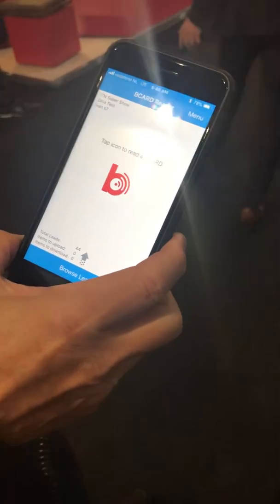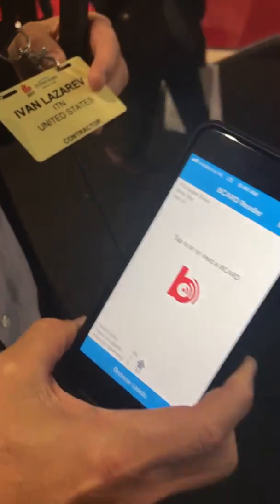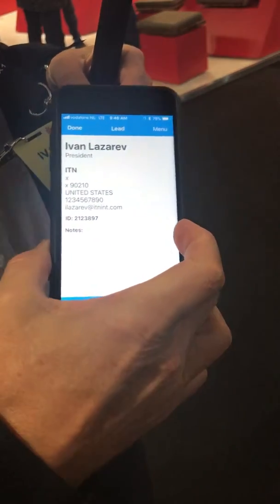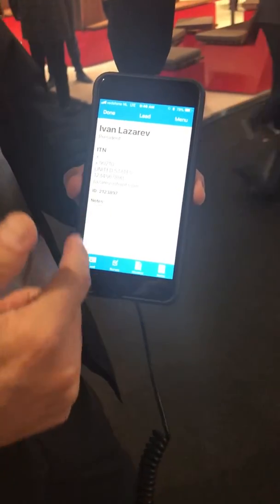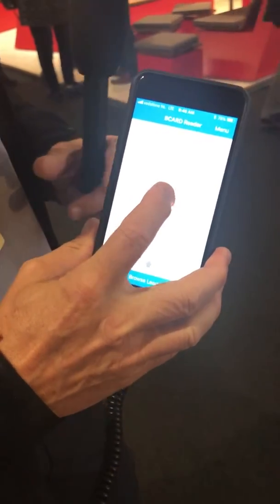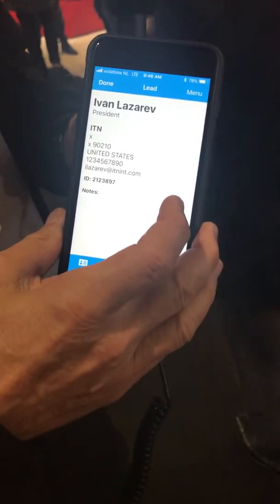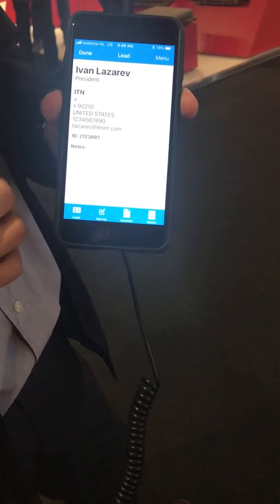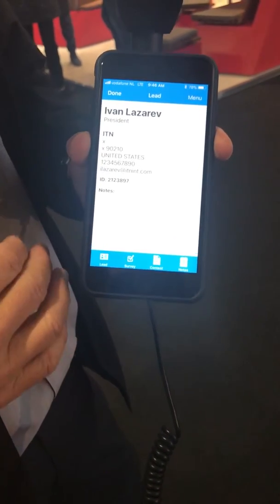BCARD Reader for iOS11 - Official Launch @ IBC2017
See BCARD Reader running on iOS11 - Amazing speed. Apple did a really good job and this is one of the best implementation of NFC tag reading on mobile phones that we have seen in 12 years of experience!